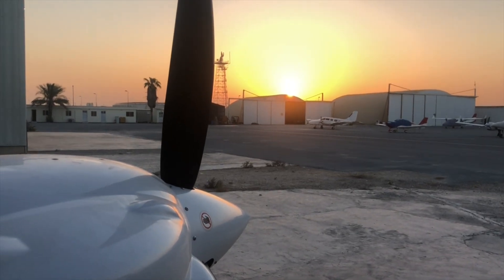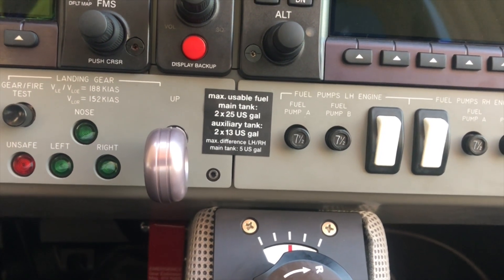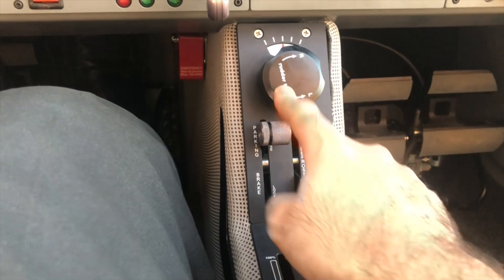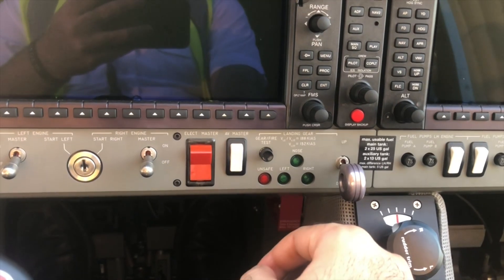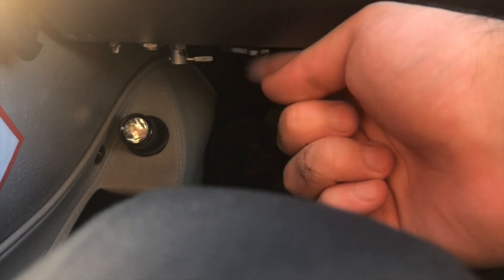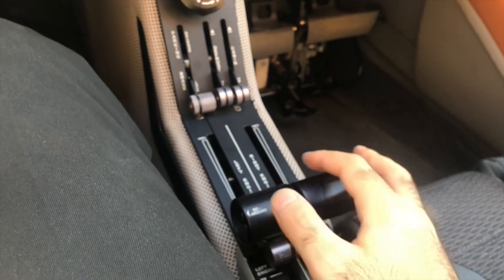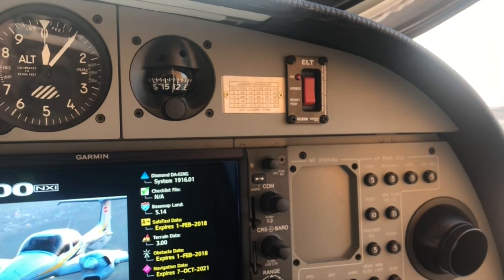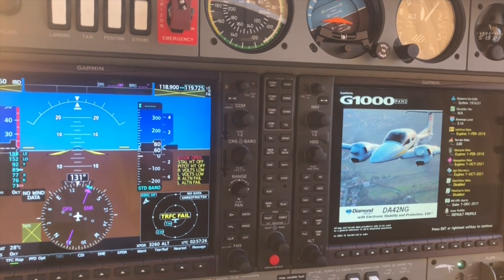✅ Diamond DA42 NG Cockpit Tour | Introduction to Multi Engine Piston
In this video I will walk you through the Cockpit of the famous Twin Star DA42NG-6
Diamond DA42 NG Cockpit tour and avionics and fuel system and landing gear.
DA42 Class rating

by the end of this video you will be more familiar with this amazing Twin Star Da 42 NG
Fuel System
Interior
Garmin G1000
Electrical System